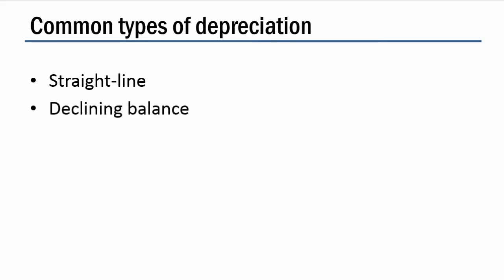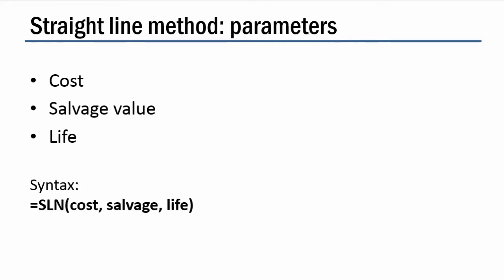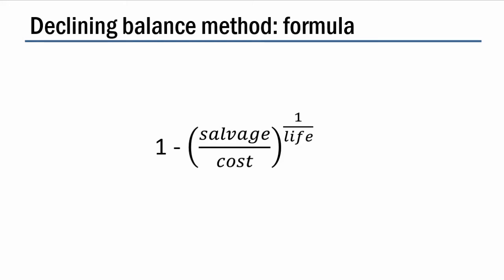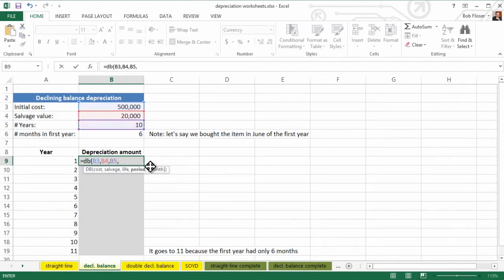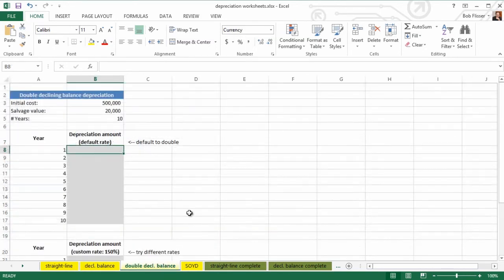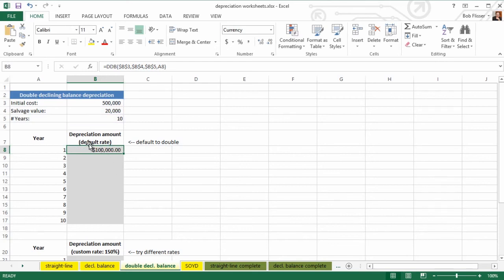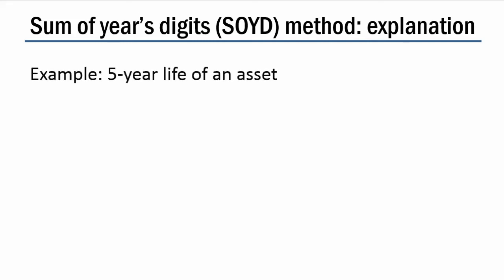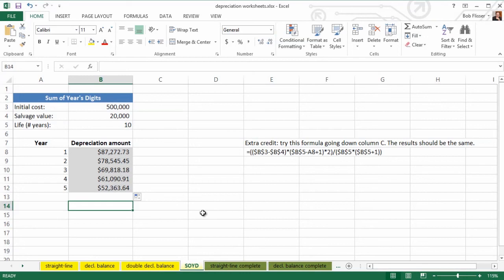Spreadsheets for Finance: How to Calculate Depreciation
When you buy a capital asset for your business, like a machine, a vehicle, or property, you'll probably want to depreciate it over time. This will make your financial statements reflect that the asset is being used up gradually, rather than all at once.

Here's how to calculate depreciation using the Straight-line, Declining balance, Double-declining Balance, and Sum of year's digits (SOYD) methods in a spreadsheet, in Microsoft Excel 2013. The same methods also work in the Google Sheets app in Google Drive, and in most other spreadsheet applications.

View the companion tutorial and download an example spreadsheet at Tuts+

By Bob Flisser.